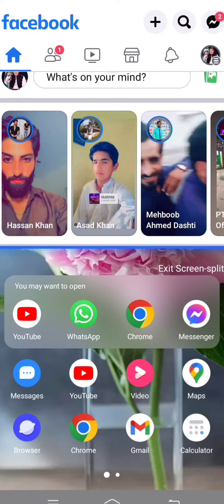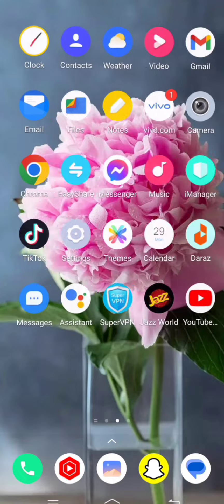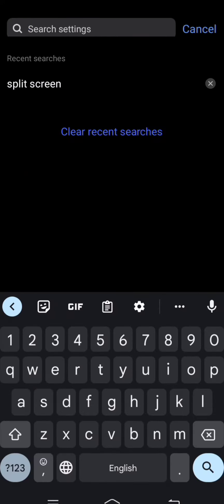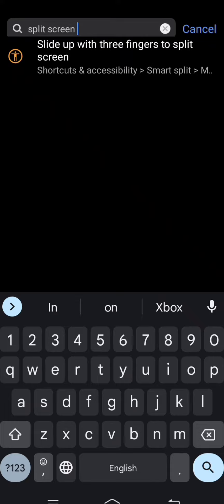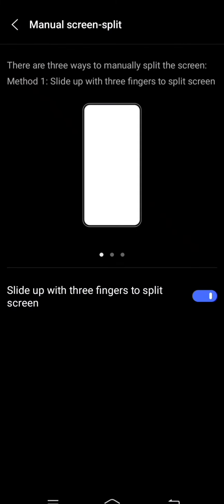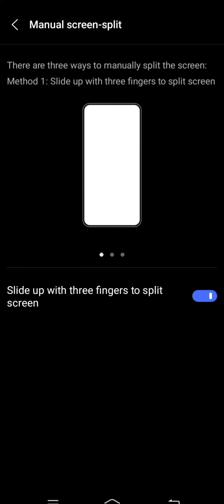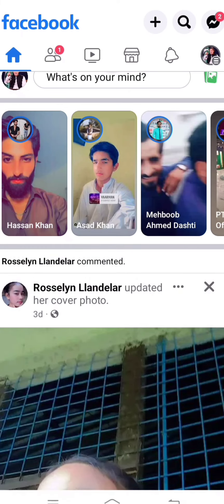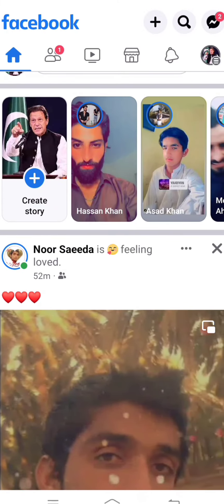Fixed✅How To Turn Off Split Screen On Facebook in iPhone (iOS 17)